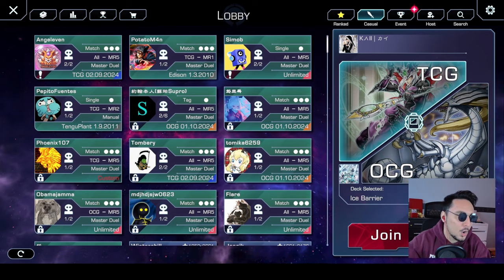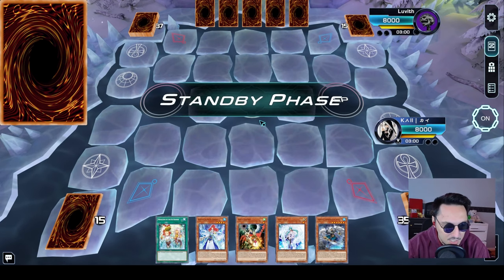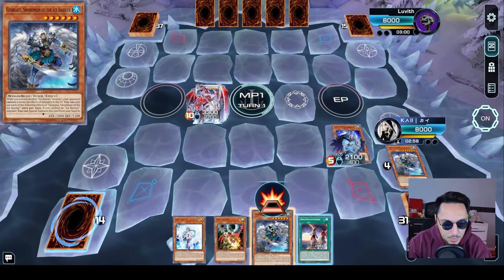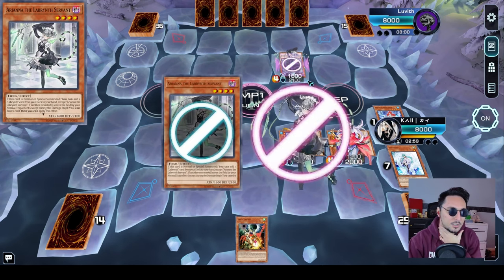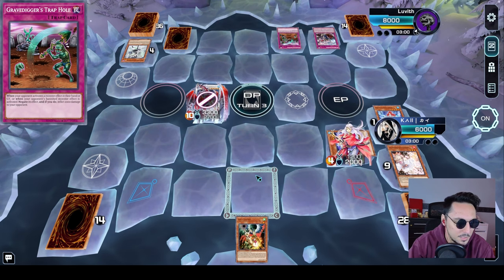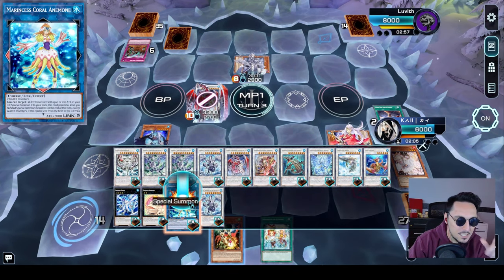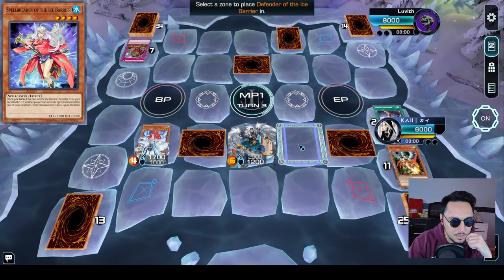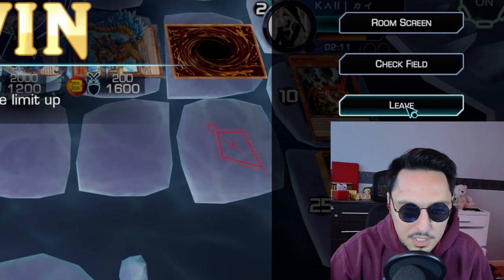Taking My TCG ICE BARRIER Deck into YGO Omega For The First Time! My First Opponent is LABYRNTH 😭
I take my Ice Barrier deck online in YGO Omega to test its performance against my opponents. Watch as I explore the deck’s strengths, experiment with strategies, and see how it fares in a competitive environment. Whether you're a fan of Ice Barrier or just curious about the deck’s potential, this gameplay session offers insight into its playstyle and capabilities.

Decklist:

Effect Veiler 3x
Droll & Lock Bird 3x
Hexa Spirit of the Ice Barrier 2x
Defender Of the Ice Barrier 1x
SpellBreaker Of The Ice Barrier 1x
Mirror Mage of the Ice Barrier 3x
Ash Blossom 3x
Revealer of the Ice Barrier 3x
Speaker of the Ice Barrier 2x
General Raiho of the Ice Barrier 1x
Georgius, Swordman of the Ice Barrier 3x
Icejade Ran Aegirine 2x
General Wayne 1x
Medallion of the Ice Barrier 3x
Winds Over the Ice Barrier 1x
Freezing Chains of the Ice Barrier 2x
Foolish Burial 1x
Called By The Grave 1x
Crossout Designator 1x
Infinite Impermanence 3x

Extra Deck:
Coral Dragon 1x
White Aura Whale 1x
Adamancipator Risen-Dragite 1x
Trishula, Dragon of the Ice Barrier 2x
Ravenous CrocoDragon 1x
Bahamut Shark 1x
Swordsoul Suprene Sovereign 1x
Icejade Gymir Aegirine 1x
Lancea, Ancestral Dragon 2x
Trishula, Zero Dragon of the Ice Barrier 2x
Toadally Awesome 1x
Marincess Coral Anemone 1x

Side Deck:

Nibiru, The Primal Being 3x
Ghost Ogre 3x
Dark Ruler No More 3x
Forbidden Droplet 3x
Evenly Matched 3x

Chapters:

00:00 Intro
00:08 Deck Profile
00:44 Duel